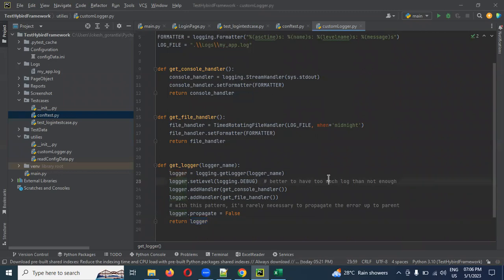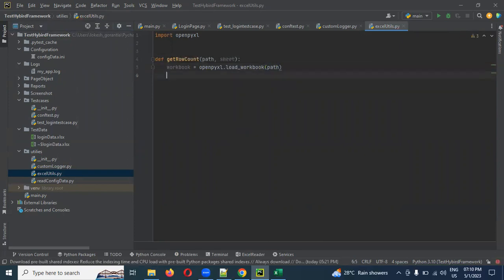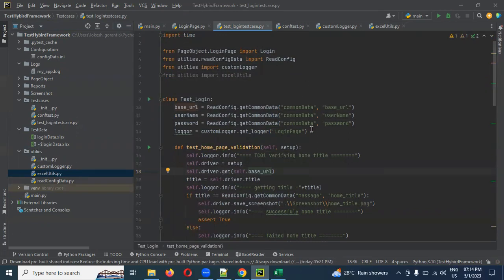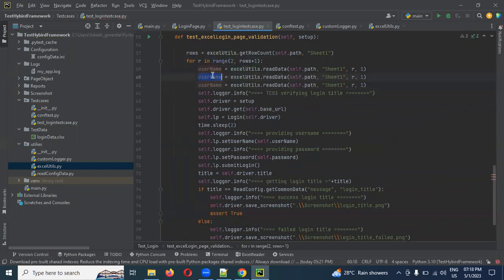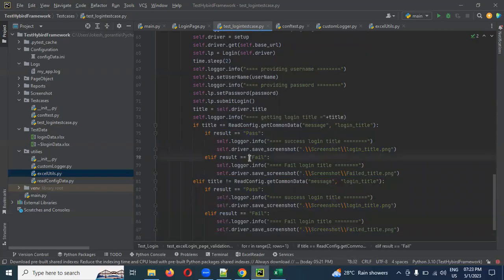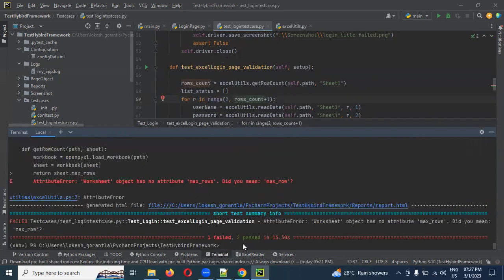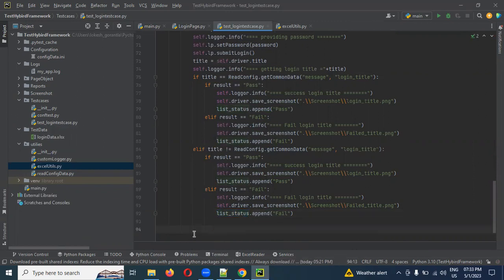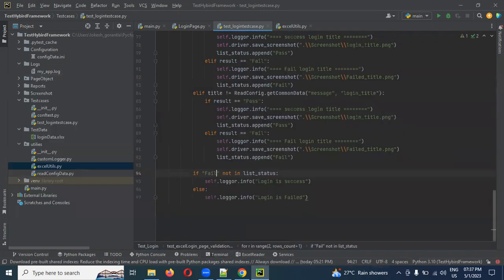Part 3: Hybrid Framework with Selenium Python | Pytest | pytest html | Parallel | Screenshot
Thanks,
Lokesh Gorantla